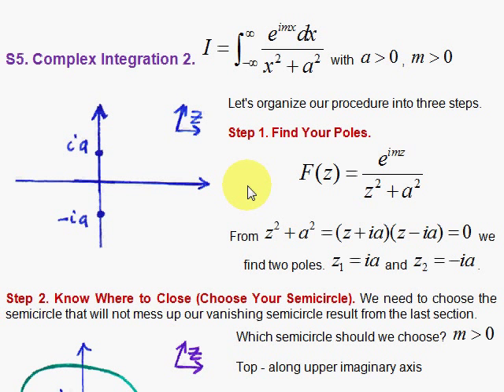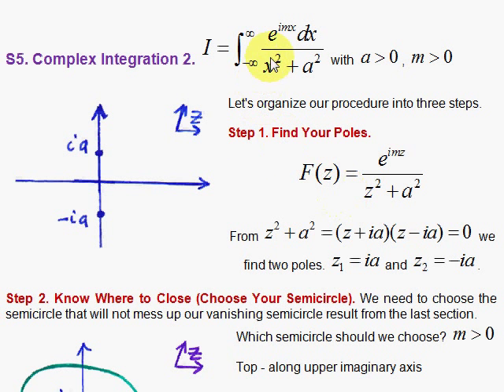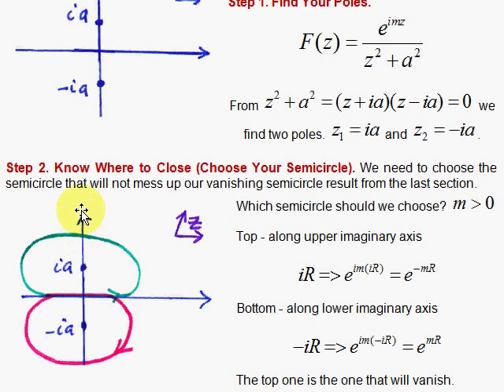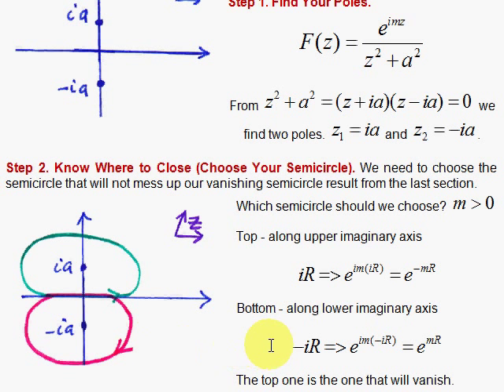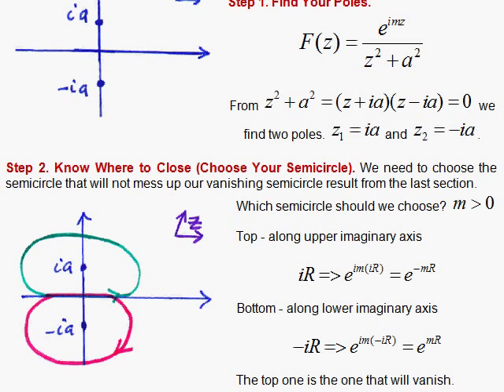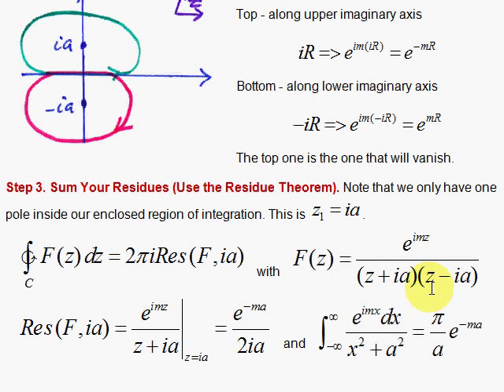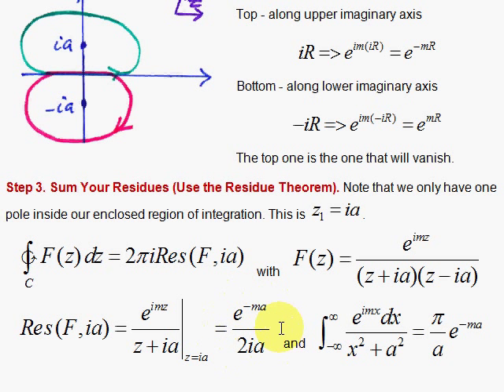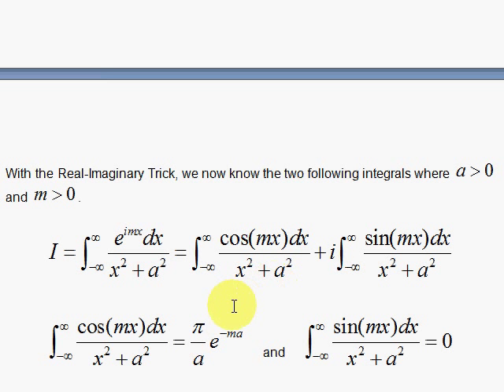T5. Complex Integration Example 2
This is our second example of complex integration using the Residue Theorem.